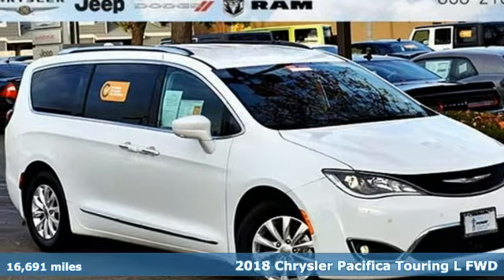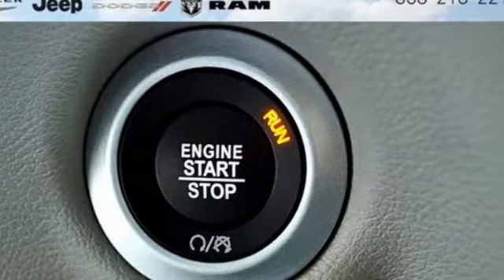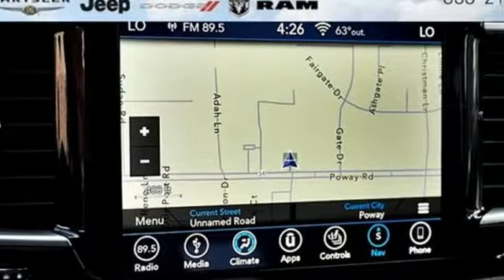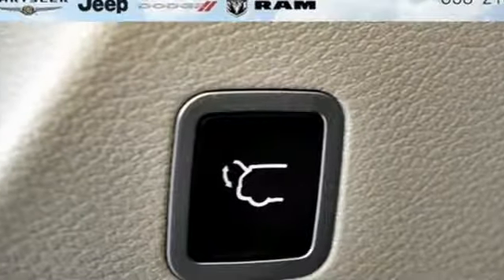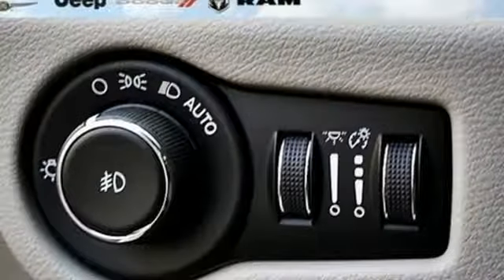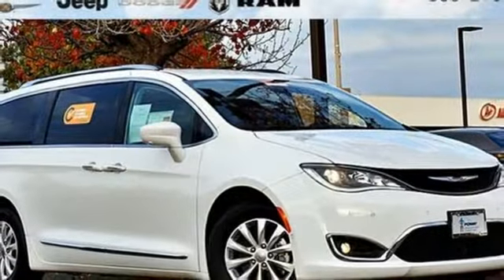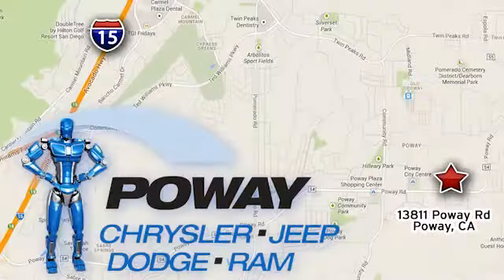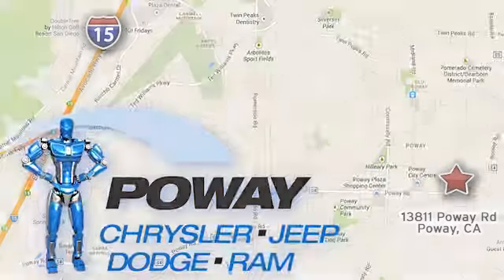Used 2018 Chrysler Pacifica Poway CA Escondido, CA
Year: 2018
Make: Chrysler
Model: Pacifica
Trim: Touring L
Engine: 3.6L V6 24V VVT
Transmission: 9-Speed Automatic
Color: White
Interior: alloy
Mileage: 16691
Stock #: CU2484
VIN: 2C4RC1BG3JR269793
LOW MILES, **CERTIFIED**, **CLEAN CARFAX **, 13 Alpine Speakers, 17" x 7.0" Aluminum Wheels, 360 Surround View Camera System, 7" Full Color TFT Display, 8.4" Touchscreen Display, Acoustic Windshield, Active Noise Control System, Adaptive Cruise Control w/Stop & Go, Advanced Brake Assist, Advanced SafetyTec Group, AM/FM radio: SiriusXM, Automatic High Beam Headlamp Control, Blind Spot & Cross Path Detection, Full Speed Forward Collision Warning Plus, GPS Navigation, Lane Departure Warning Plus, Low tire pressure warning, Parallel & Perp Park Assist w/Stop, ParkSense Front/Rear Park Assist w/Stop, Power driver seat, Power Liftgate, Power windows, Rain Sensitive Windshield Wipers, Rear air conditioning, Rear Parking Sensors, Remote keyless entry, Steering wheel mounted audio controls.brbr2018 Chrysler Pacifica Touring LbrCARFAX One-Owner. Clean CARFAX.brbrOur commitment to treating you in a neighborly fashion extends from our inventories and auto repair service to our no-frills, easy-to-comprehend auto financing. Certified. Chrysler Group Certified Pre-Owned Details:brbr * 125 Point Inspectionbr * Vehicle Historybr * Warranty Deductible: $100br * Roadside Assistancebr * Transferable Warrantybr * Includes First Day Rental, Car Rental Allowance, and Trip Interruption Benefitsbr * Limited Warranty: 3 Month/3,000 Mile (whichever comes first) after new car warranty expires or from certified purchase datebr * Powertrain Limited Warranty: 84 Month/100,000 Mile (whichever comes first) from original in-service datebrbrRecent Arrival! Poway Chrysler Jeep Dodge Ram, located at 13811 Poway Road, is a proud member of the Poway Auto Group. Like our sister stores, we take great pride in serving all of San Diego County with friendly and professional sales, service and parts. We have one of the largest inventories of quality pre-owned vehicles in the county including a huge selection of Certified Pre-owned Chrysler Jeep Dodge Ram products to choose from. We offer excellent * financing *, and a relaxed, no-pressure environment. Drop by Poway Chrysler Jeep Dodge Ram today and see the difference for yourself.

Hours